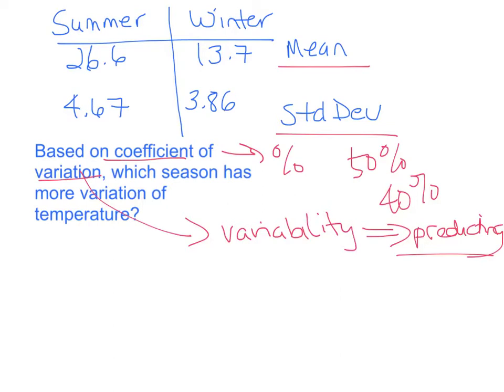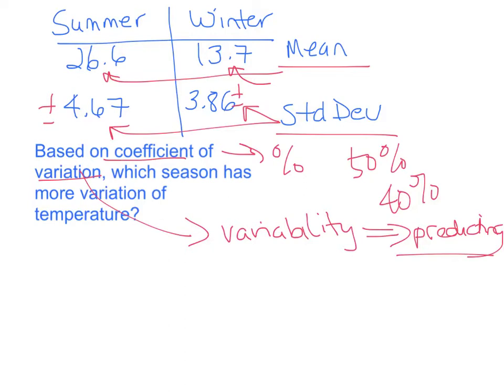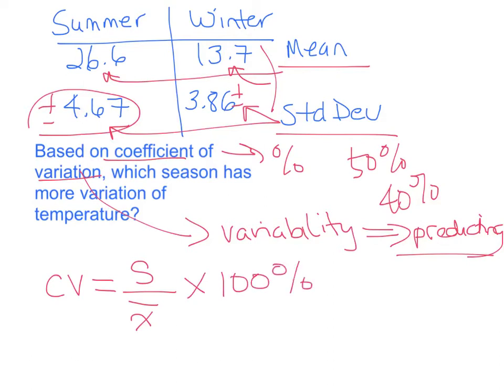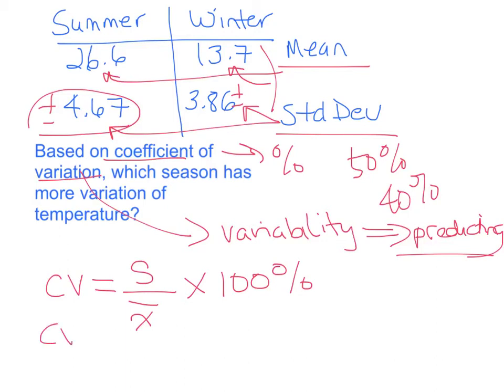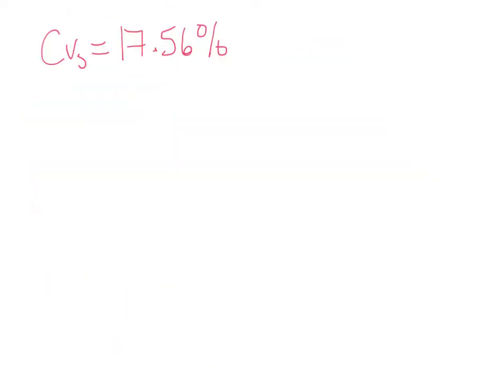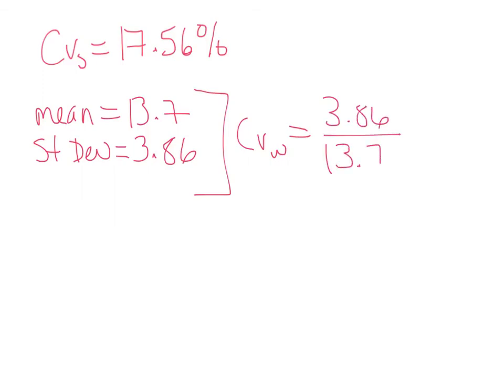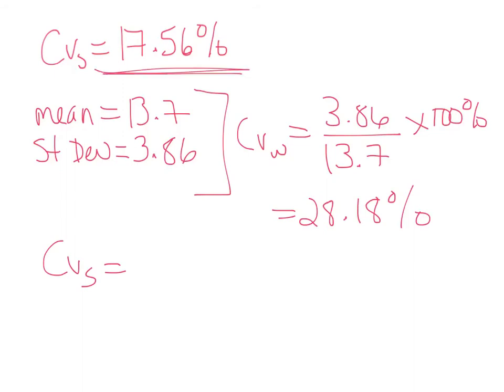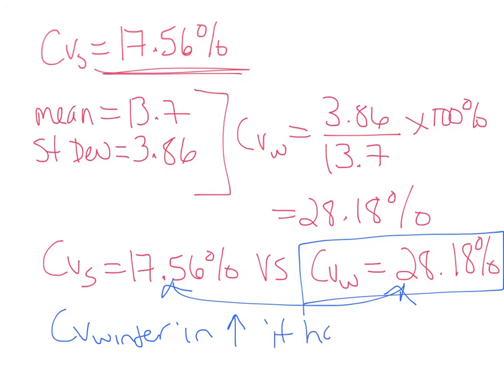Coefficient of variance example